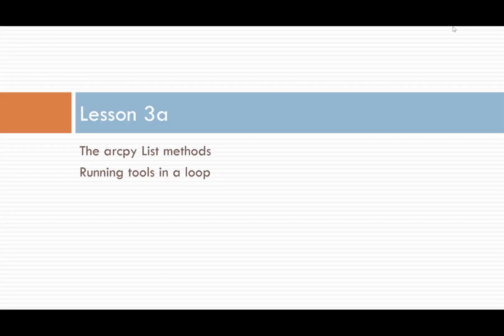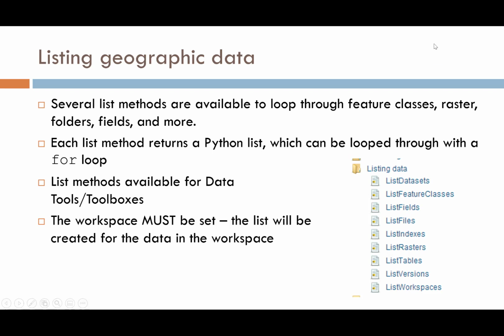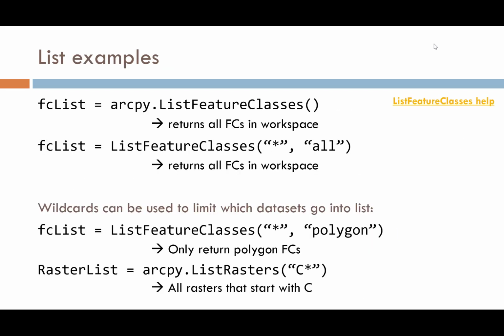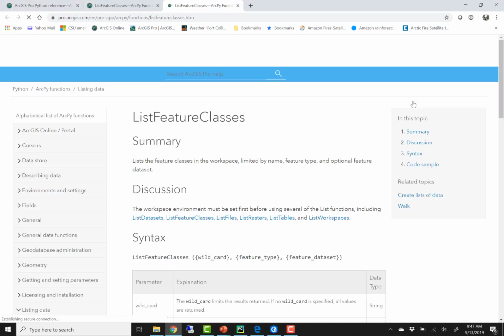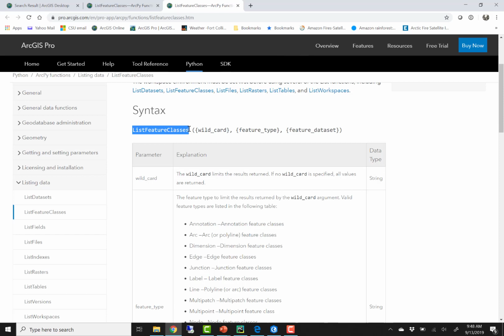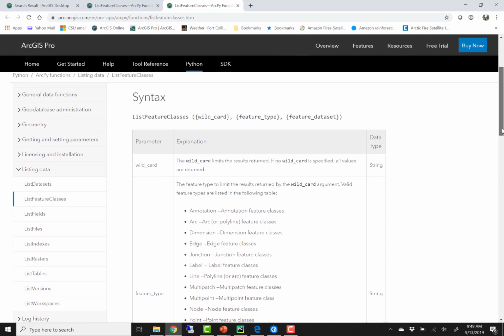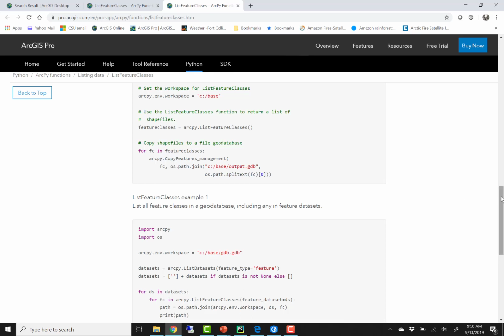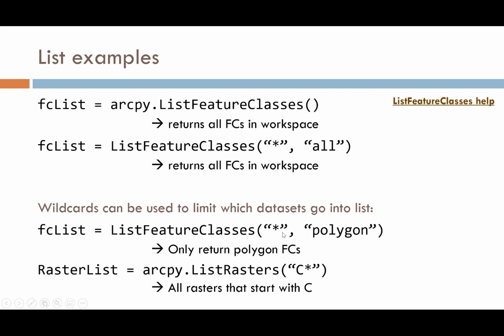NR426 Lesson3A, Part 1 - arcpy List methods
NR426 - Programming for GIS 1
Lesson 3a, Part 1 video: The arcpy List methods

In this video we introduce the arcpy list methods for looping through feature classes, files, and fields.